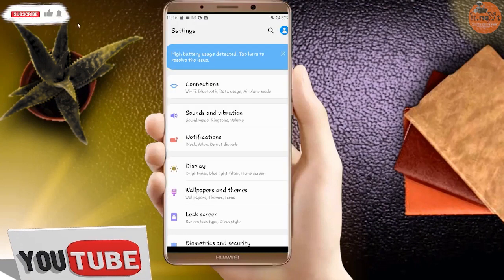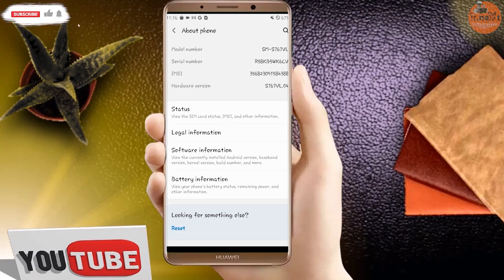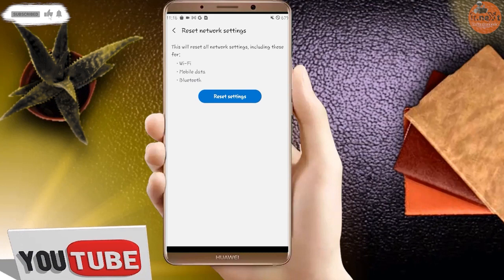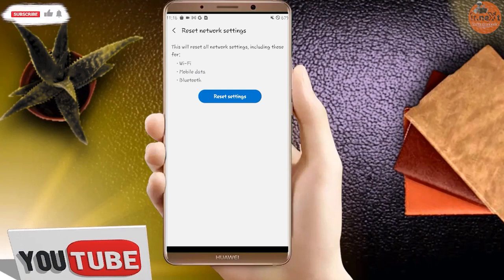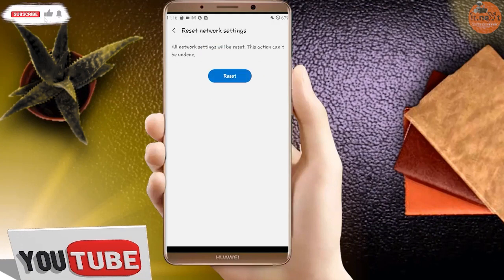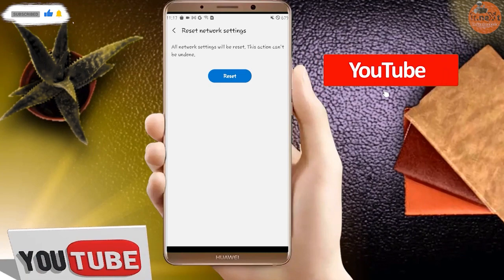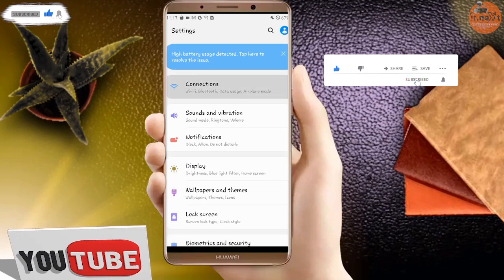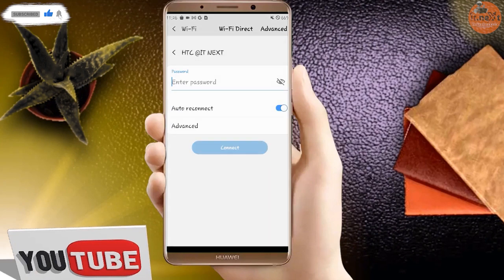How to fix the “Failed to obtain IP address on Android _How to Fix Failed to Obtain IP Address(2022)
In this video am showing step by step How to fix the “Failed to obtain IP address on Android _How to Fix Failed to Obtain IP Address(2022)